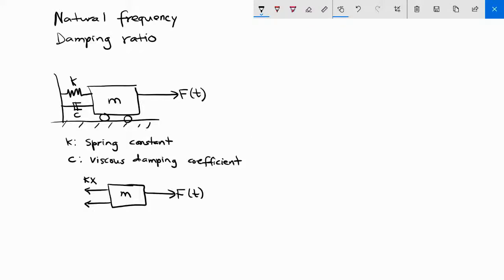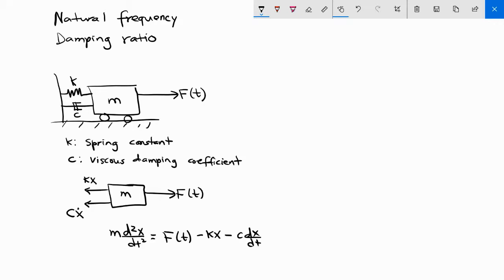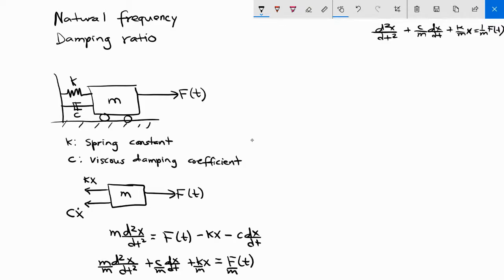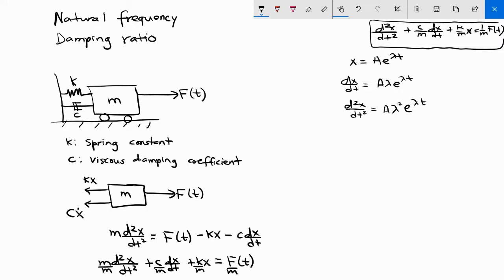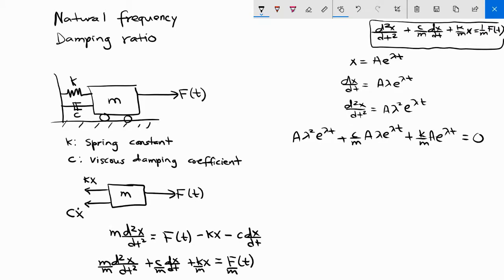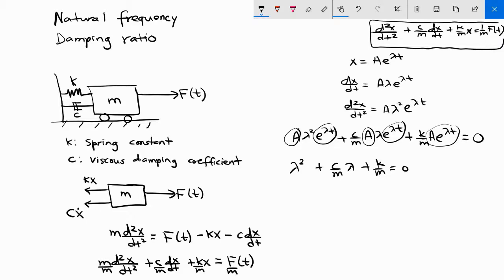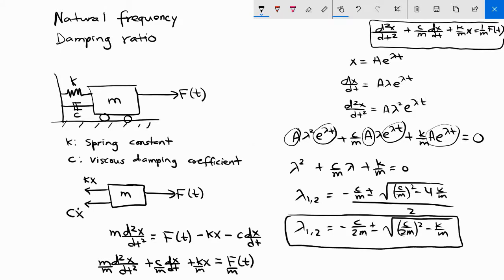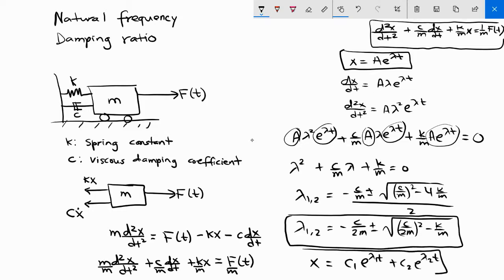Natural Frequency & Damping Ratio Part 1